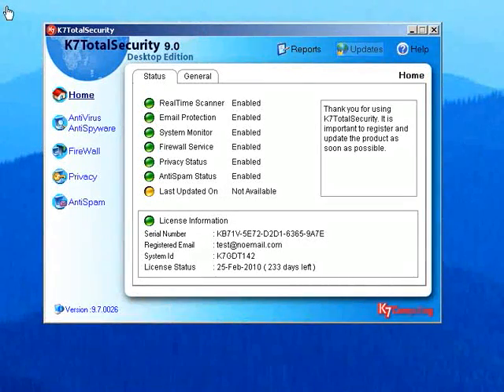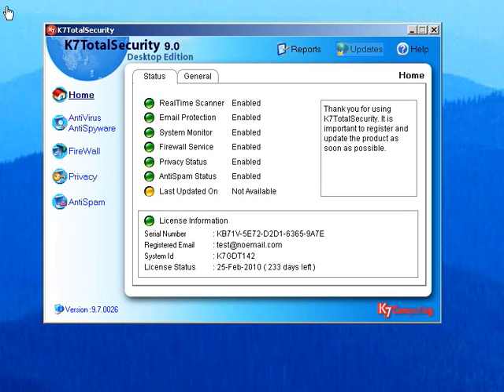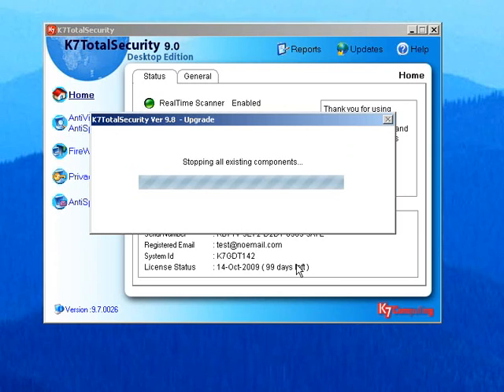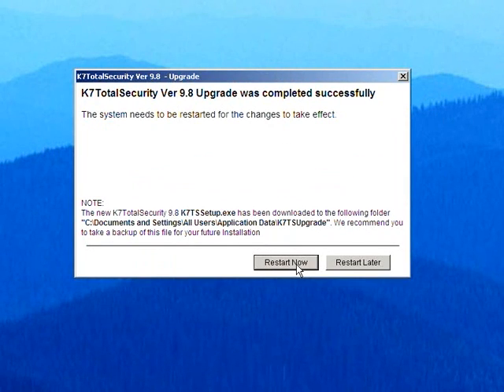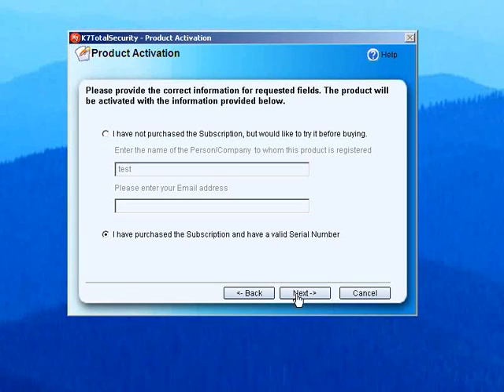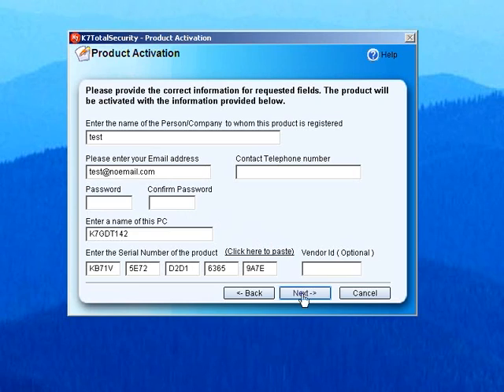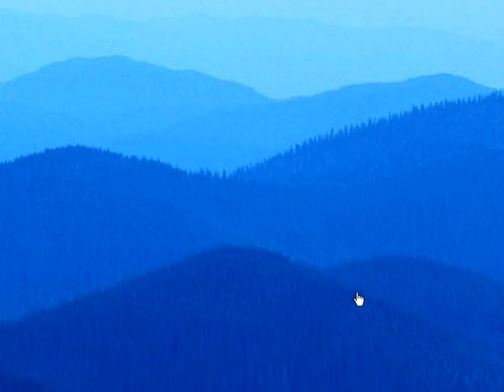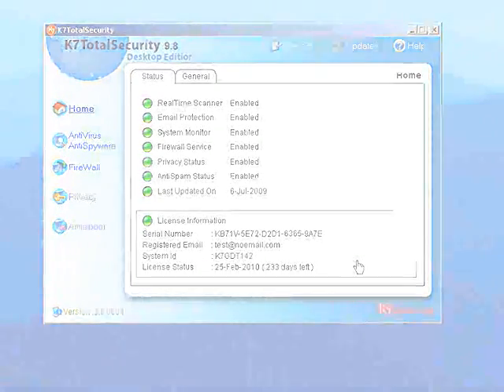How to Upgrade to K7 Total Security 9.8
This video captures the Upgrade Process to K7 Total Security 9.8 from a previous version. For any further queries, please visit K7 Computing's Official